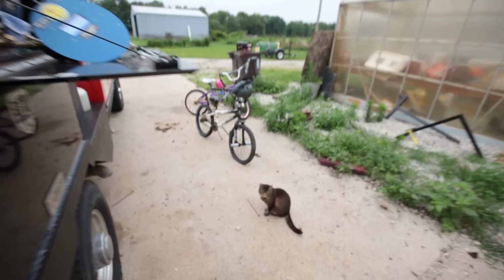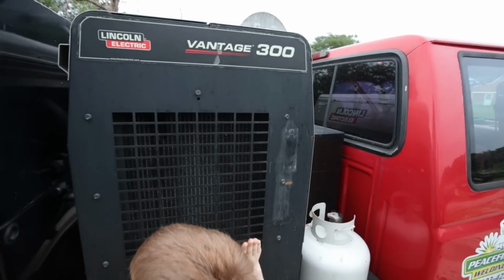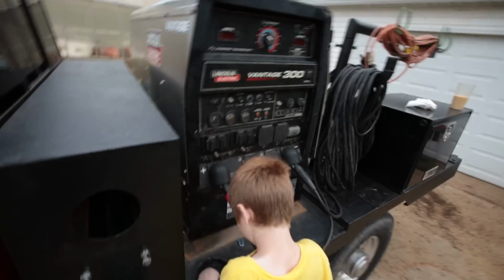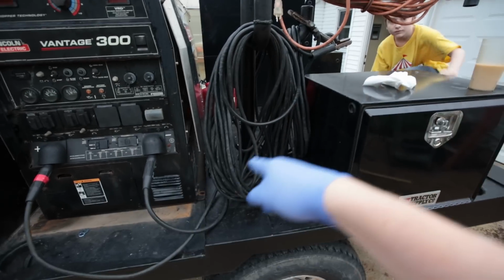Got the Lincoln Vantage 300 on my truck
Mounted my new Lincoln Vantage 300 on my truck